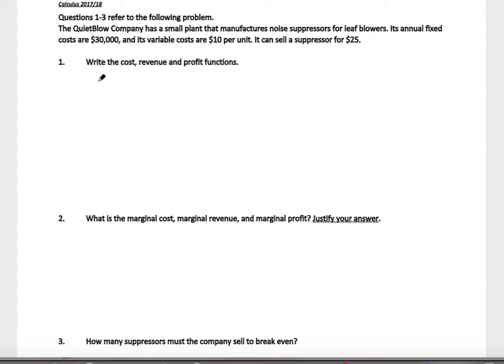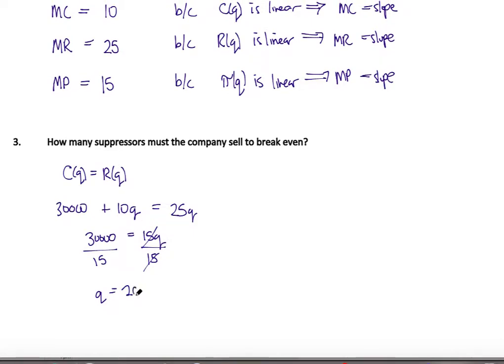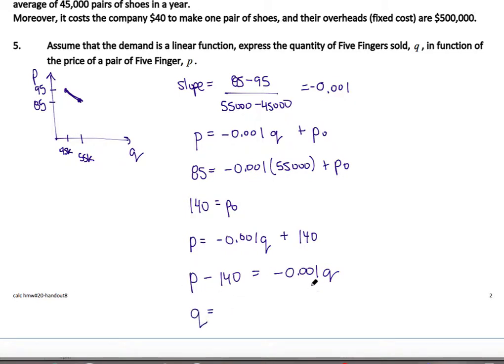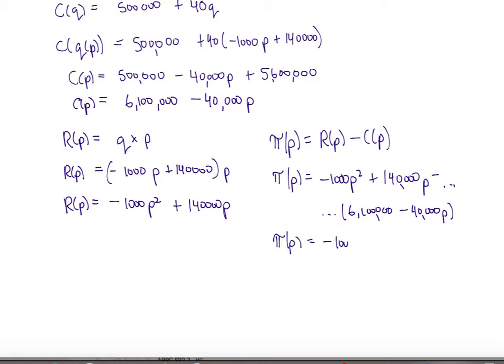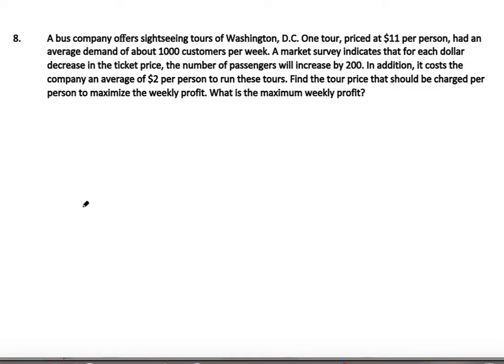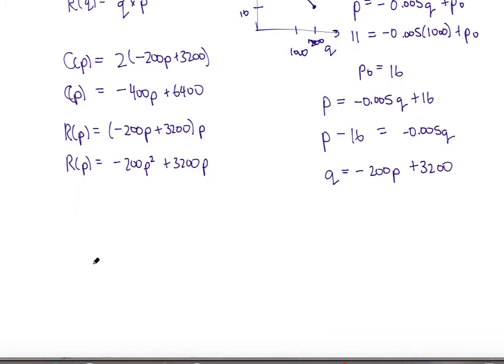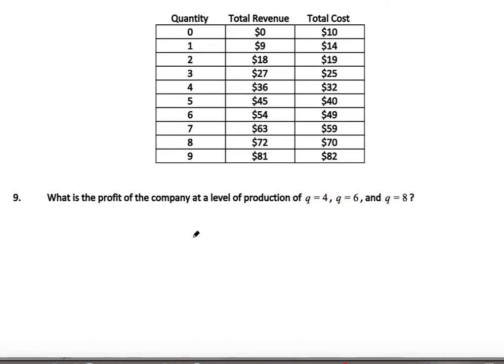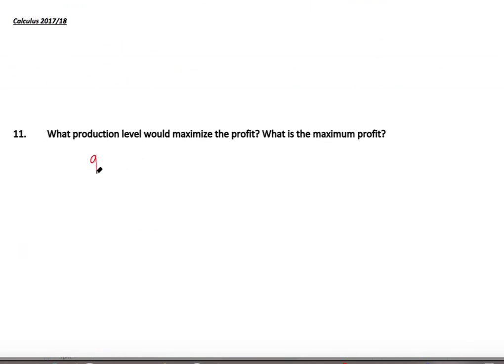Calc HW19 Handout 8